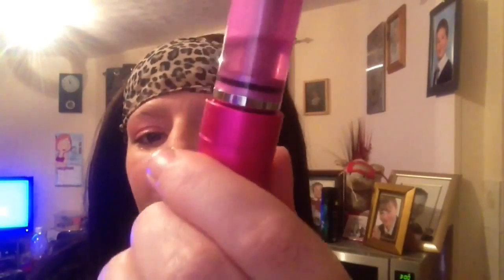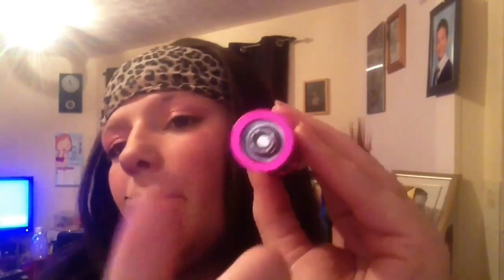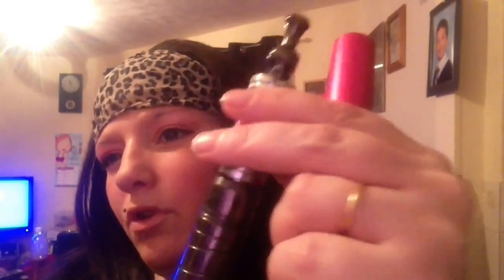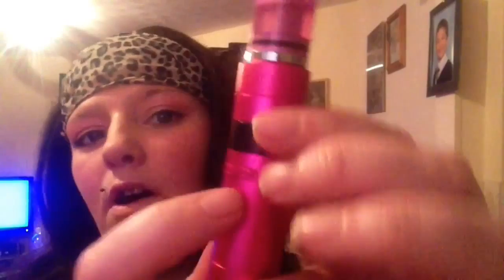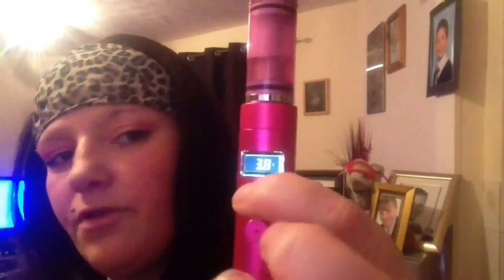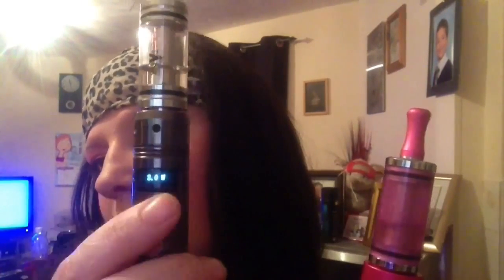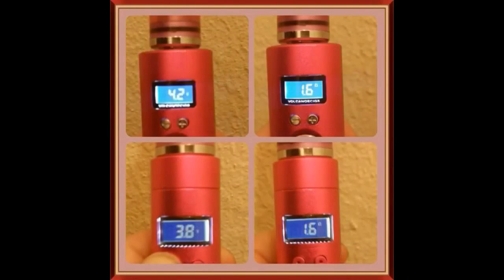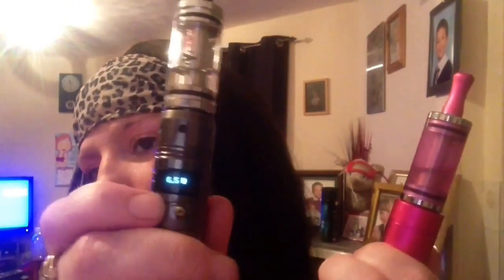Vamo v2 pink aluminium from fasttech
Hi this is a quick review on the vamo v2 pink aluminium from fasttheck this mod has the same chipset as the volcano the lavatube!!!